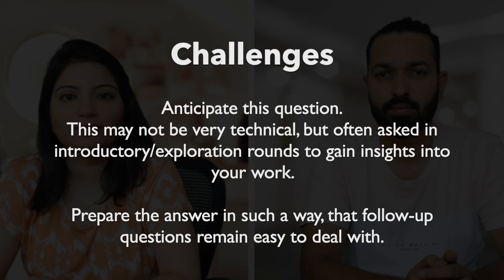iOS Developer Mock Interview | Exploration Round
🚀 Welcome to the Mock Interview Series for iOS Developers! 🚀

In this comprehensive series, we are bringing the mock interviews to help you sharpen your skills and ace real-life technical interviews.

In this first video of the series, we kick things off with the Exploration Round, guiding you through essential tips and strategies to navigate this critical phase with confidence.

Exploration Round - where your experience, projects, communication and overall attitude take the spotlight. Discover insights to ensure you're the right fit, saving both your time and the company's.

Nail this round for a smooth journey through the Tech, Design, and Hiring Manager stages.
Let's conquer iOS interviews together! 💼🌟